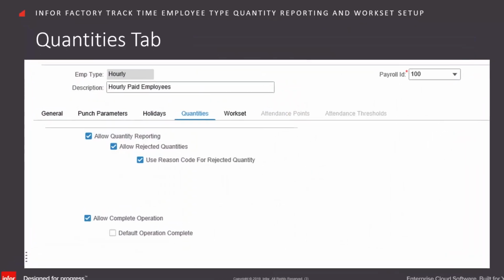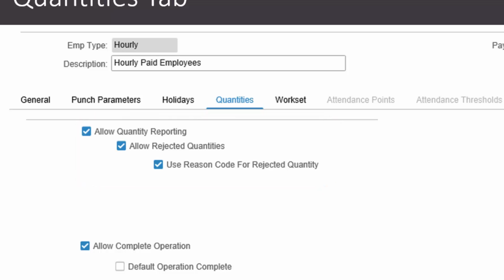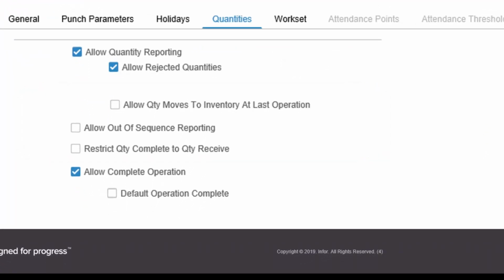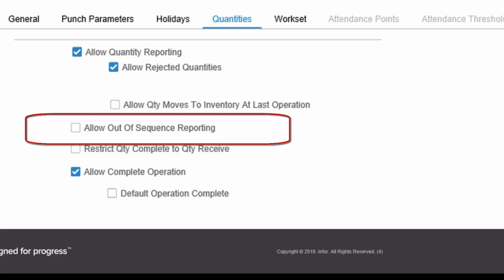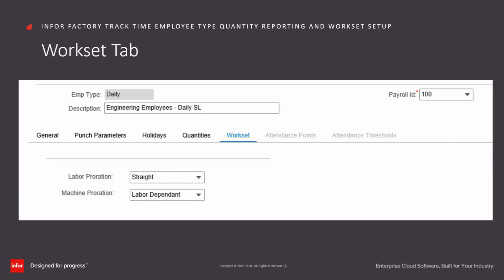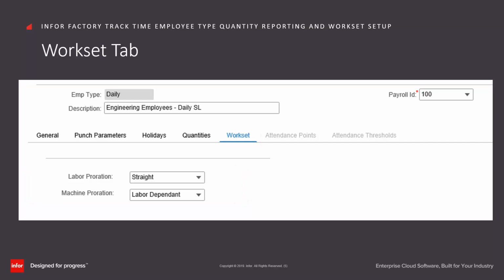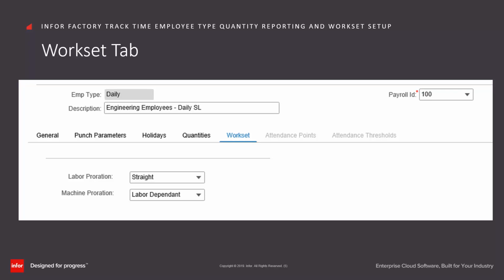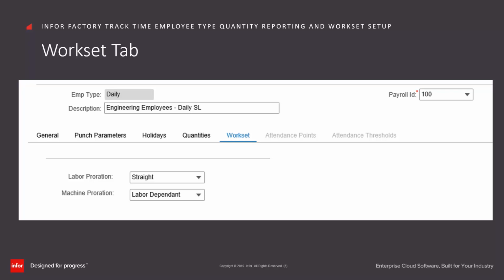Time Track Employee Type Quantity and Workset Setup - Details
Detailed Description of the process required to set up Quantity and Workset Parameters for Employee Types for use in the Time Track module of Infor Factory Track